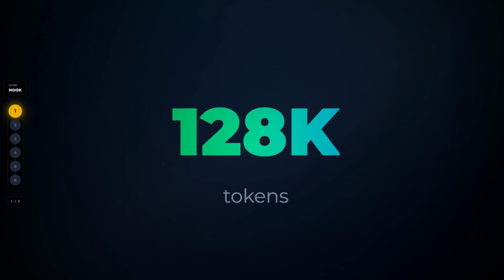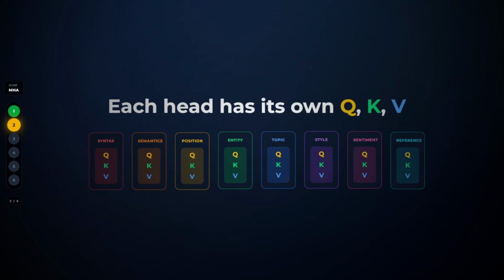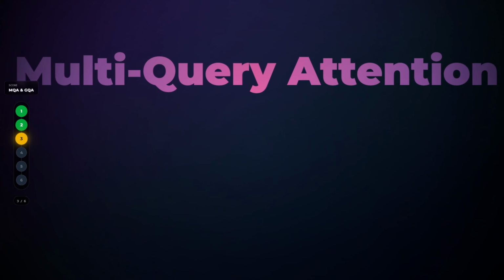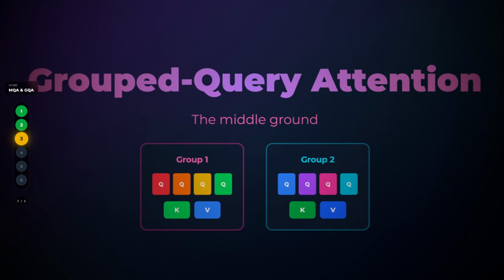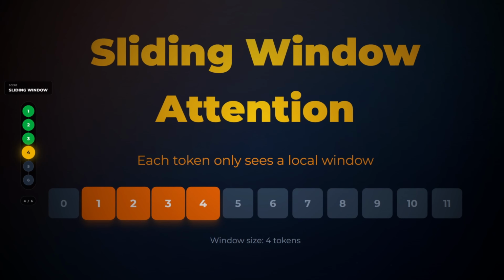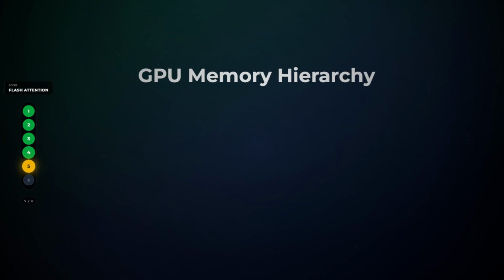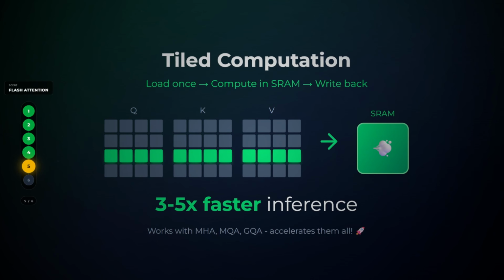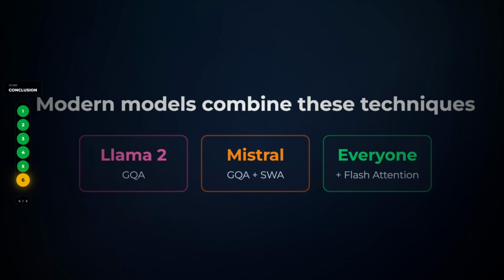Why modern AI suddenly feels insanely powerful compared to the past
Why can modern LLMs like GPT-4 and Claude process 128,000 tokens when the original Transformer choked on just 512? 🧠

The answer lies in how Attention is computed.

In this visual explainer, we trace the evolution of the Attention Mechanism from 2017 to today. We visualize exactly how the "KV Cache" bottleneck works and how mechanisms like Multi-Query Attention (MQA), Grouped-Query Attention (GQA), Sliding Window, and Flash Attention solved it to enable the massive context windows we use today.

Mechanisms Covered:

MHA (Multi-Head Attention): The original, powerful but memory-hungry.
MQA (Multi-Query Attention): Fast inference, shared KV cache.
GQA (Grouped-Query Attention): The modern standard (Llama 2, Mistral).
SWA (Sliding Window Attention): Local context for O(n*w) complexity.
Flash Attention: Hardware-aware optimization (SRAM vs HBM).
🔗 Code & Resources: [Link to GitHub/Blog] 📚 Papers Referenced:

Attention Is All You Need (2017)
Fast Transformer Decoding (MQA, 2019)
GQA: Training Generalized Multi-Query Transformer (2023)
FlashAttention: Fast and Memory-Efficient Exact Attention (2022)
⏱️ Timestamps
00:00 - The Long Sequence Problem (O(n²) Complexity) 00:45 - Multi-Head Attention (MHA) & The KV Cache Problem 02:45 - Multi-Query Attention (MQA) 03:30 - Grouped-Query Attention (GQA) & The Spectrum 05:30 - Sliding Window Attention (Mistral) 07:30 - Flash Attention (Hardware Optimization) 09:00 - Conclusion: Putting it All Together